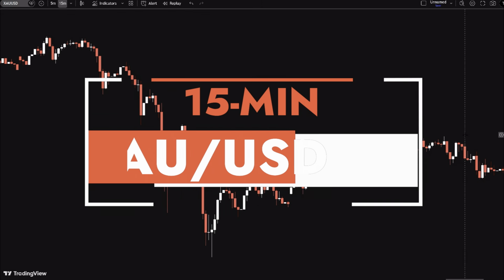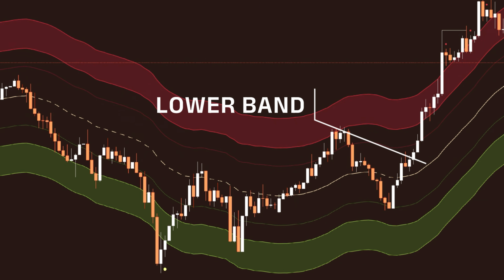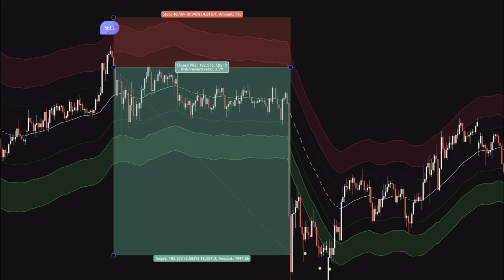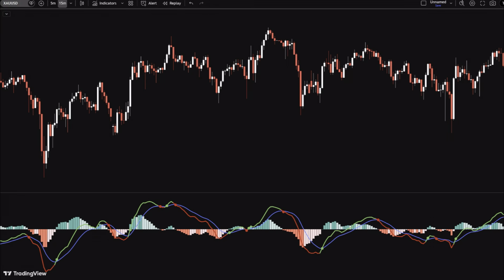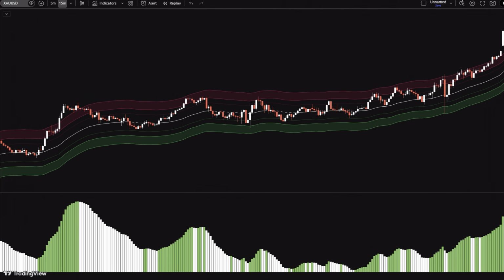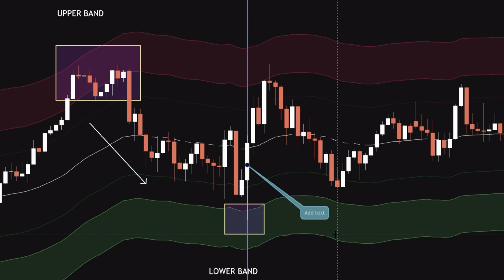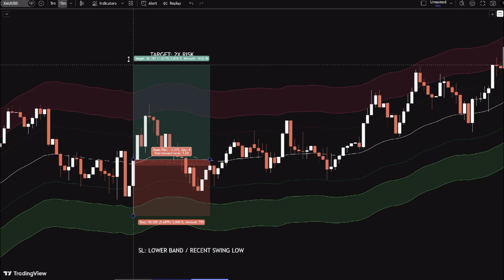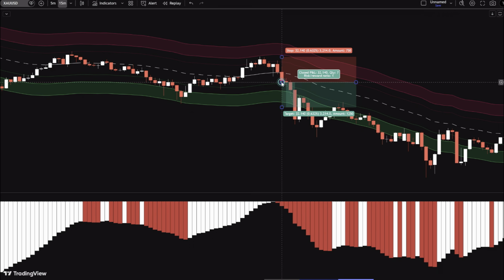Stop Scalping Like a Retail Trader and Do This Instead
Stop Scalping Like a Retail Trader and Do This Instead to finally gain a professional edge in the markets.

Most traders cost themselves money not because the market is rigged, but because they are using half a strategy and calling it a plan. In this video, we break down how to stop scalping like a retail trader and move toward a professional, rule-based approach that focuses on proof of concept and real momentum confirmation.

Whether you are trading gold (XAUUSD) or any other asset, you will realize that moving away from noisy charts and static indicators is the first step toward consistency. We explore how to use volatility and momentum layers together to define the boundaries of normal price behavior and filter out the short-term noise that confuses most amateur traders.

Key takeaways from this session:
- Why most retail scalping strategies fail in volatile markets.
- How to align your entries with institutional-grade momentum.
- The importance of using a dynamic framework rather than static boxes.
- Why professional traders feel compelled to wait while retail traders feel compelled to trade.